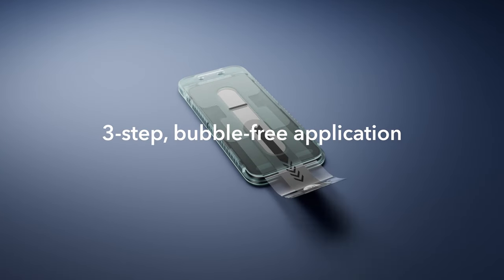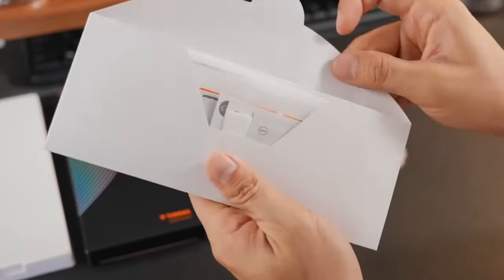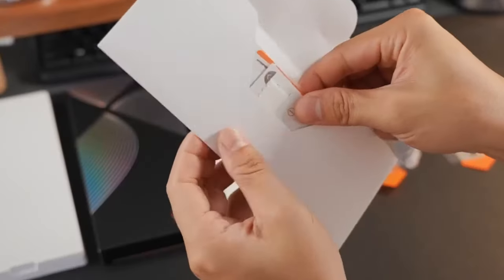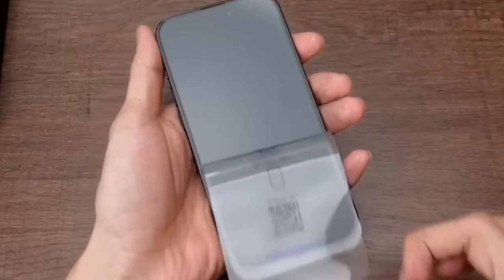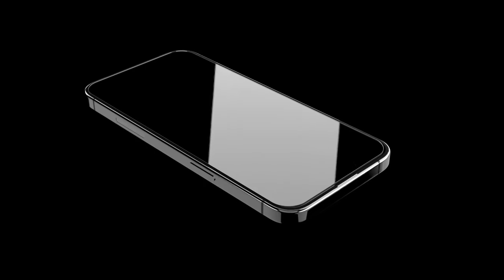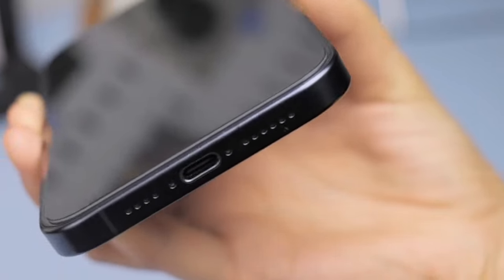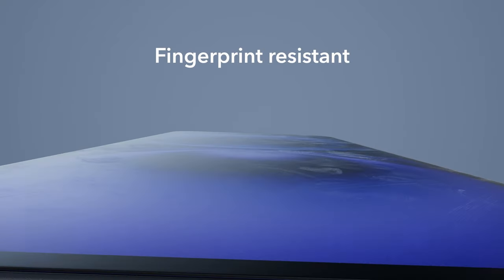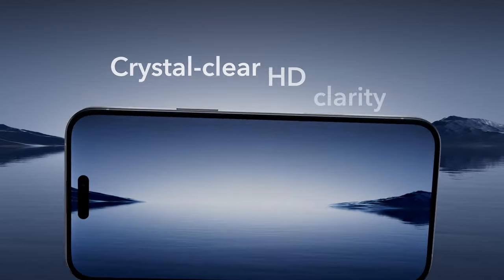Top 5 Best iPhone 16 Screen Protectors!🔥🔥✅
Welcome beautiful people, Let's talk about the best iphone 16 screen protectors! I have made a list of the best iphone 16 screen protectors which will help you decide which one to choose.

Quick Links:✔
   introduction 0:00

I have prepared this vide o guide for the best iphone 16 screen protectors to give you the ins and outs to help you make the right choice. So let's get started.
The iPhone 16 stunning display deserves the best protection. To safeguard your device from scratches, drops, and other potential damage, a high quality screen protector is essential. This video will guide you through the top 5 iPhone 16 screen protectors, each offering unique features and benefits to meet your specific needs. From military grade durability to enhanced privacy, these options provide reliable protection while preserving the iPhone 16 visual appeal.
The TORRAS Military Grade Shatterproof screen protector for iPhone 16 lives up to its name and then some.
The UltraGlass Unbreak Top 9H+ Glass protector for iPhone 16 is a testament to engineering excellence.
The AmFilm Auto Alignment OneTouch screen protector for iPhone 16 is a game changer for those who dread the installation process.
The Fotbor Privacy Screen Protector for iPhone 16 is a must have for anyone who values their privacy. Crafted from high quality materials, it offers superior privacy performance, preventing onlookers from peeking at your screen content.
The ESR 3 Pack Screen Protector for iPhone 16 offers exceptional value for those seeking reliable protection.

AllCasesHere is a participant in the Amazon Services LLC and other affiliate Associates Program, an affiliate advertising program designed to provide a means for sites to earn advertising fees by advertising and linking to Amazon and other platforms. As an Associate, I earn from qualifying purchases.